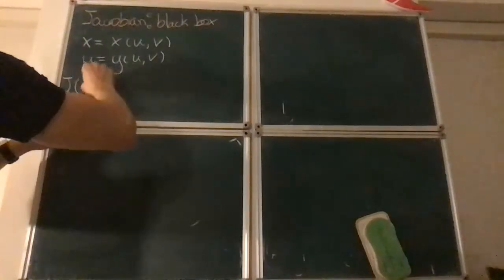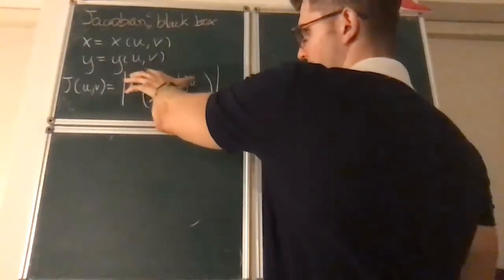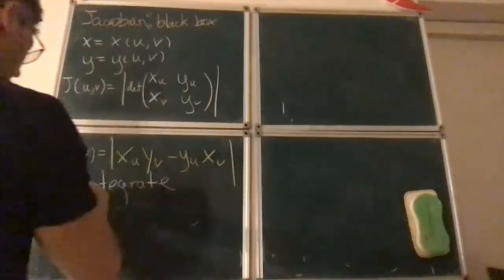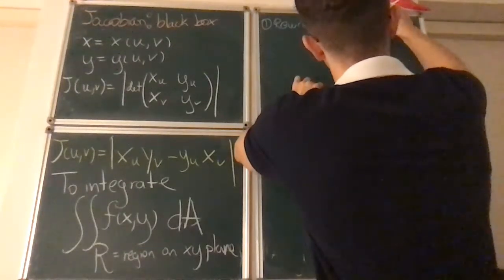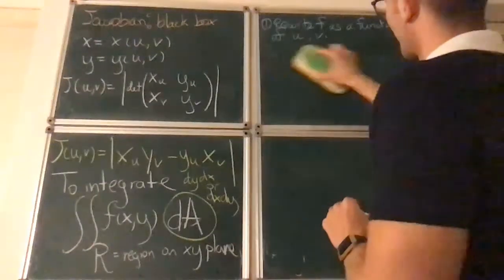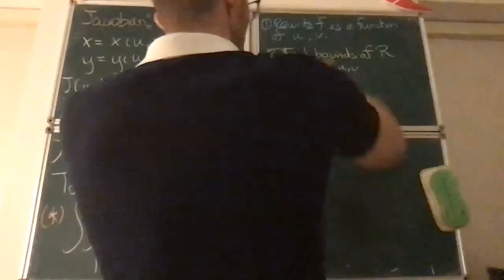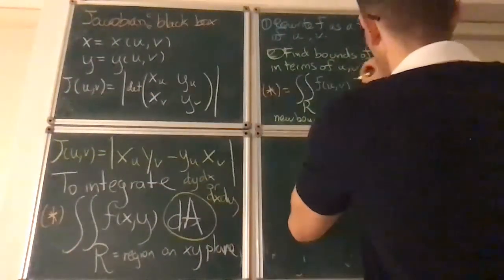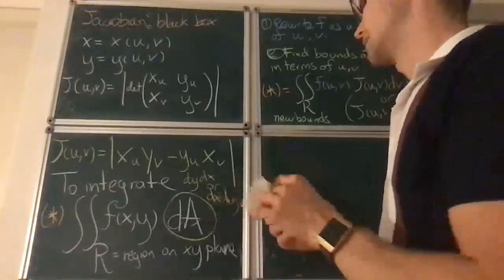Jacobian Blackbox [part 4]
The algorithm for the change of variables formula is explained